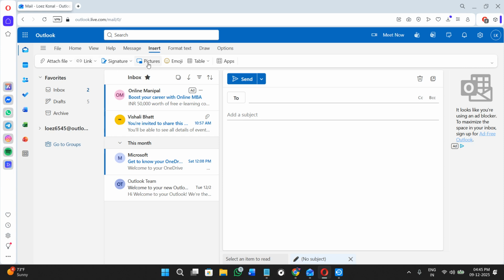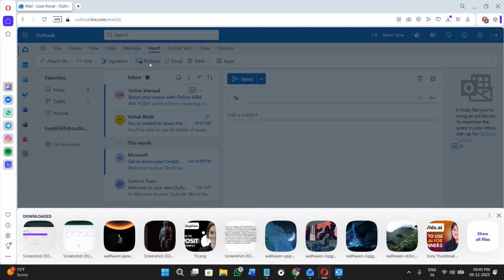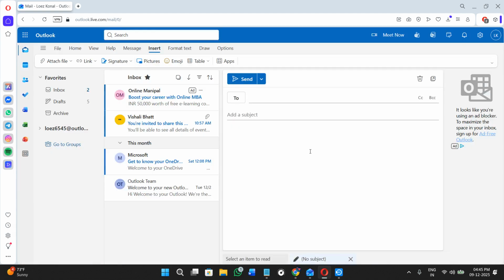How To Insert Image Into An Outlook Email (2026 Guide)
Welcome to Checkmark Studio!!! In this tutorial video, I will show you How To Insert Image Into An Outlook Email (2026 Guide)